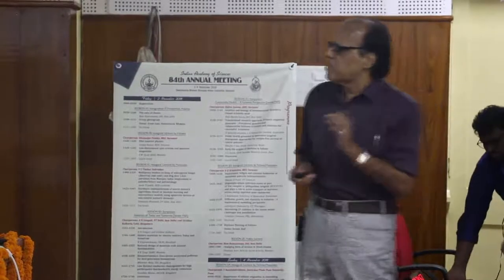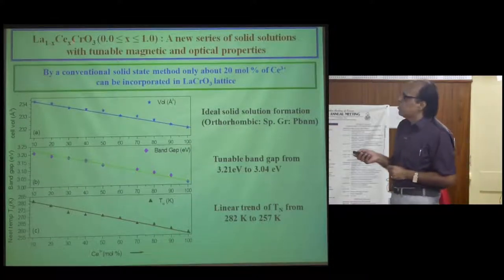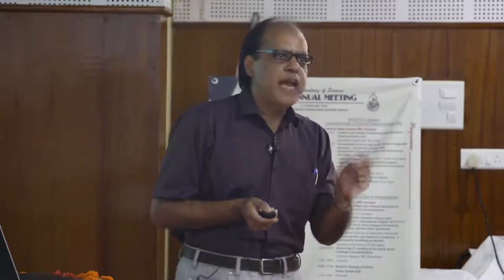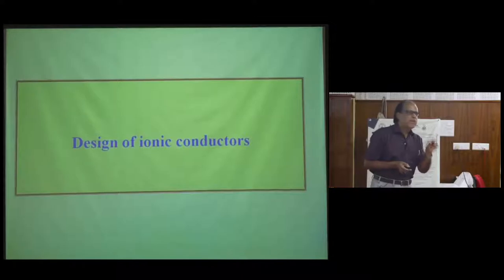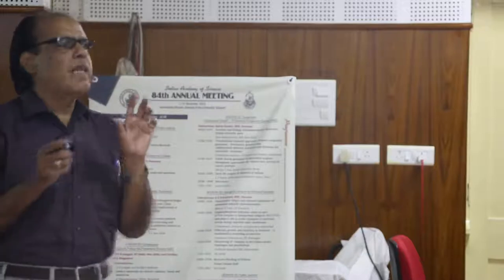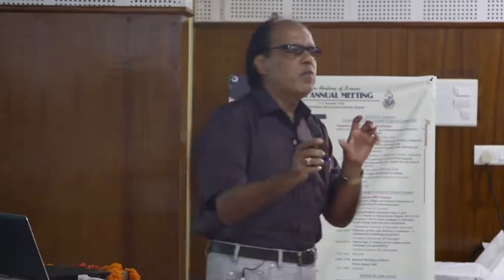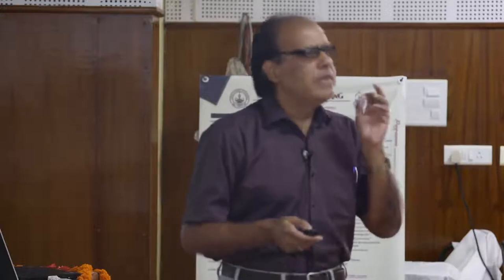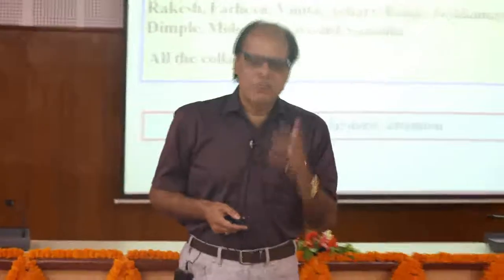Rational design of materials with tailored functionalities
Avesh K Tyagi's talk in the symposium on ‘Materials of Today and Tomorrow’ at the 84th Annual meeting of the Indian Academy of Sciences.